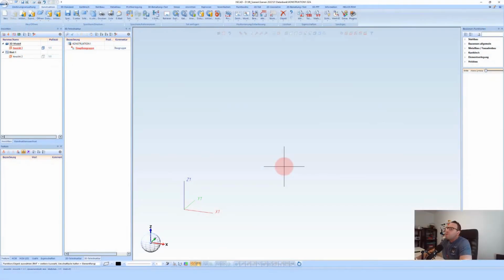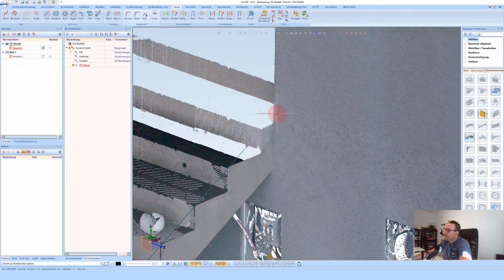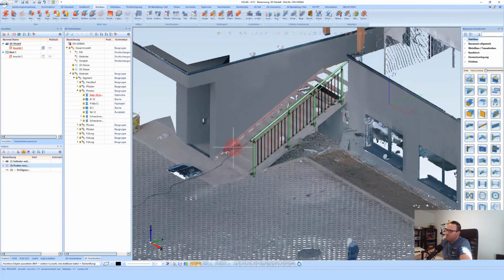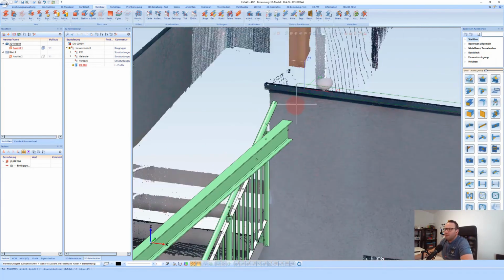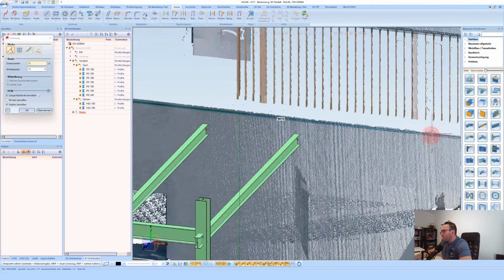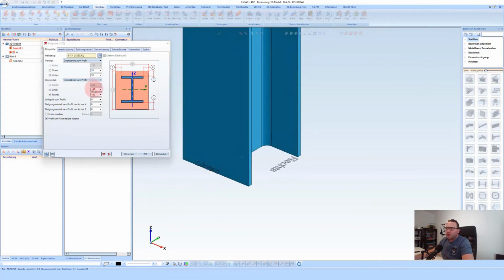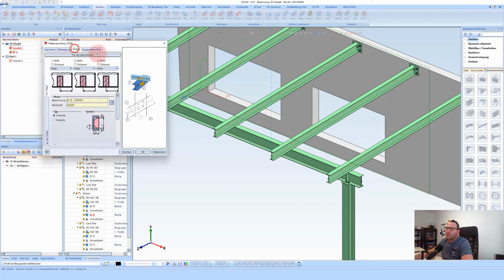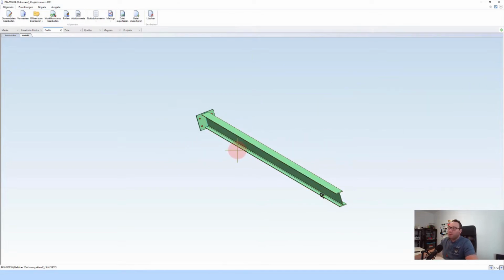HiCAD Hacks: Perfecting Railings & Canopies in the Point Cloud!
Welcome to the fascinating world of HiCAD 2022! In this explosive tutorial, we'll show you how to model a railing and canopy directly within a point cloud. Dive in with us and discover the secrets and tricks that HiCAD has to offer.

🔥 Timestamps:

00:00​​ Intro
00:07​​ Introduction
00:35 Setting up a project with HiCAD and HELiOS
02:45​​ Importing and aligning the point cloud
05:16​​ Structure is everything
05:30​​ Task overview for the construction site
06:30​​ Building a railing on the stairs
11:30​​ Customizing the railing posts
14:30​​ Attaching the wall handrail
19:30​​ Starting the canopy
45:30​​ Searching for identical parts
46:15​​ Creating a parts list and exporting to Excel
48:00​​ Generating workshop drawings automatically
51:00​​ Outro

🌟 If you enjoyed this tutorial, show us some love with a like! 🌟

For even more HiCAD magic and exclusive content, visit our